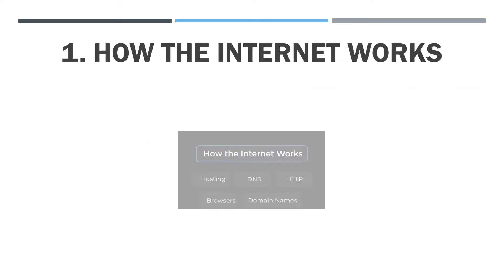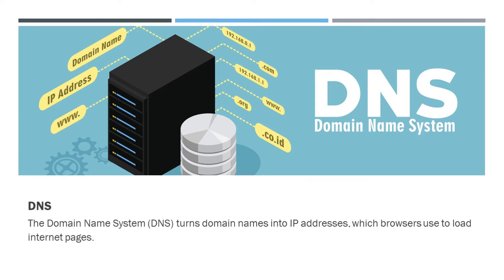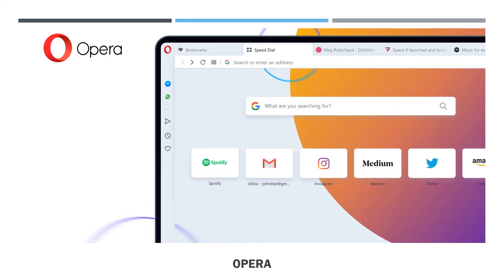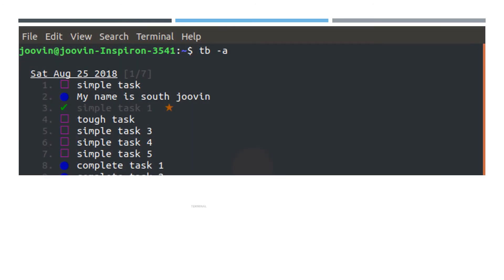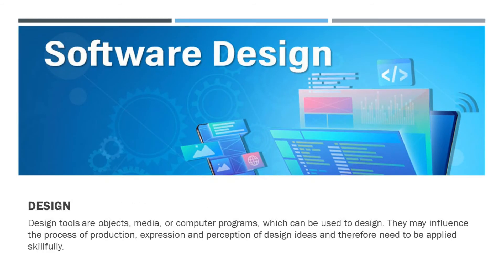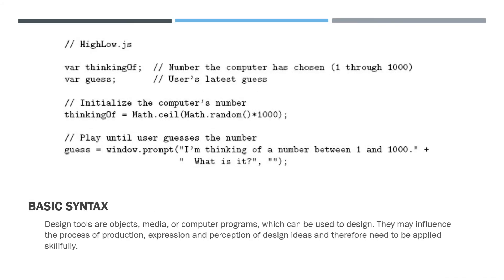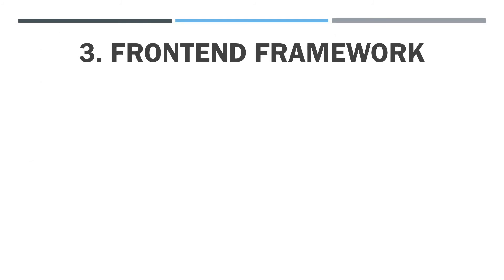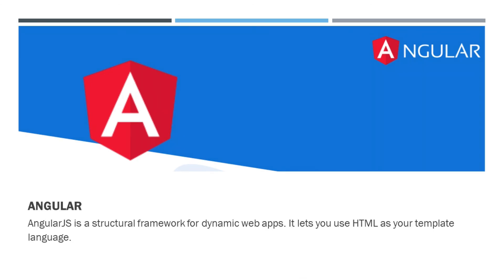Ultimate in Depth Guidance in front end Developer + free resources part 2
1)How the internet works?

what is a purpose of hosting?
Web hosting is an online service that allows you to publish your website files onto the internet.

 Bluehost:
 Bluehost continues to impress in almost every aspect, delivering the complete package of speed, security, versatility.

Hostgator:
Hostgator has surprised us with an exclusive offer that delivers some of the best shared hosting features we've seen for a very long time.

Hostinger:
It's Cloud hosting is a new buzzing category and Hostinger is top of the list with its advanced solution.

There are four main types of web hosting:
Shared Hosting
VPS (virtual private server) Hosting
Dedicated Hosting
Cloud Hosting

The Domain Name System (DNS) turns domain names into IP addresses, which browsers use to load internet pages.

it's Hypertext Transfer Protocol (HTTP) is an application-layer protocol for transmitting hypermedia documents, such as HTML.

what is browser?
A web browser (commonly referred to as a browser) is application software for accessing the World Wide Web.

Google Chrome:
As shown by the graph at hand, Google Chrome has been the most popular browser.

Firefox:
Firefox is far better and utilizes few resources compare with Google Chrome.

opera
Opera features a speed-dial menu that puts all your most frequently visited pages in one place.  Opera has a built-in unlimited VPN service, making it a more secure browser option.

domain name:
A domain name is a string of text that maps to a numeric IP address, used to access a website from client software.

Basic tools:

Text editor:
a text editor is a program on you computer that allows you to create and edit a range of programming language files. HTML, CSS, JavaScript, PHP, Ruby, Python, and so forth.

vs code:
Visual Studio Code is a streamlined code editor with support for development operations like debugging, task running, and version control.

Sublime Text:
Sublime Text is a commercial source code editor. It natively supports many programming languages and markup languages.

Atom:
Atom is a desktop application built with HTML, JavaScript, CSS, and Node.js integration. It runs on Electron, a framework for building cross platform apps for Window, Linux, and OSX.

Terminal:
Terminals, also known as command lines or consoles.

PowerShell:
As a scripting language, PowerShell is commonly used for automating the management of systems.

ITERM2:
iTerm2 supports user-defined triggers, which are actions that run when text matching a regular expression is received.

Bash:
Bash or Shell is a command line tool that is used in open science to efficiently manipulate files and directories.

Git Bash:
Git Bash is an application that provides Git command line experience on the Operating System. It is a command-line shell for enabling git with the command line in the system.

Design:
Design tools are objects, media, or computer programs, which can be used to design. They may influence the process of production, expression and perception of design ideas and therefore need to be applied skillfully.

Figma:
Figma is a web-based graphics editing and user interface design app.

Adobe XD:
Adobe XD is the Adobe prototyping tool for user experience and interaction designers.

Sketch:
a simply or hastily executed drawing or painting, especially a preliminary one.

Photoshop:
When most people think of graphic design, they think Photoshop. And it's true: Photoshop is the most powerful app for both creating and enhancing images.

2) JAVASCRIPT:
JavaScript is commonly used for creating web pages.

Basic Syntaxs of javascript:
The syntax of JavaScript is the set of rules that define a correctly structured JavaScript program.

fetch api:
The Fetch API provides a JavaScript interface for accessing and manipulating parts of the HTTP pipeline, such as requests and responses.

JSON:
JavaScript Object Notation (JSON) is a standard text-based format for representing structured data based on JavaScript object syntax.

DOM Manipulation:
The Document Object Model (DOM) is a programming interface for web documents. In both cases.

3)front-end framework:

The front-end of a website or application is the stuff visible to the user on the website.

React Framework:
React is a JavaScript library for building modern applications.

vue framework:
"Vue.js" is a progressive framework for JavaScript used to build web interfaces and one-page applications. Some of the major global websites using Vue. js are Facebook, Netflix, and Adobe.

Svelte framework:
Svelte is a tool for building fast web applications. It is similar to JavaScript frameworks such as React and Vue.

angular framework:
AngularJS is a structural framework for dynamic web apps.